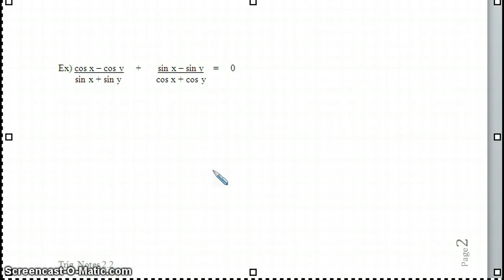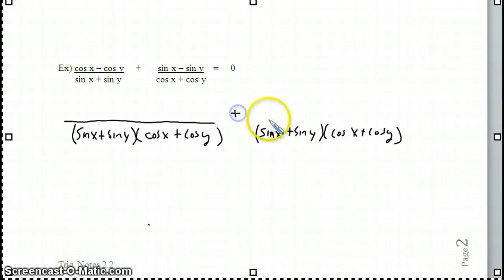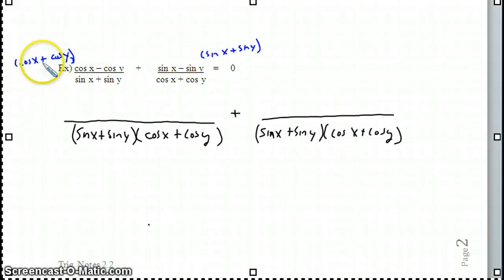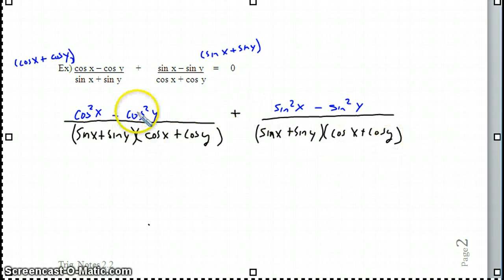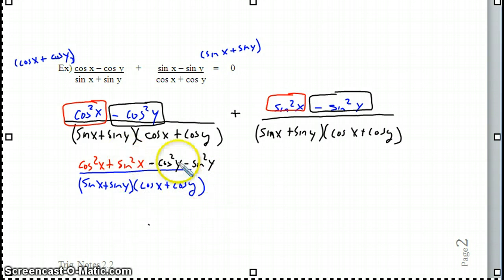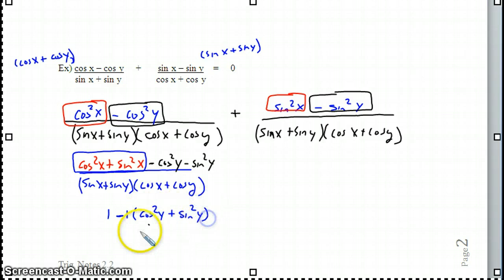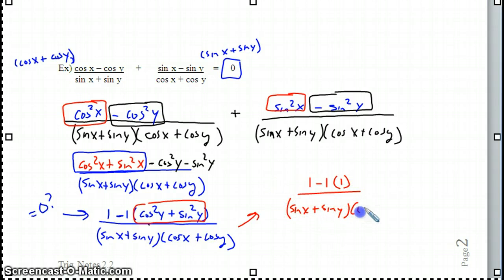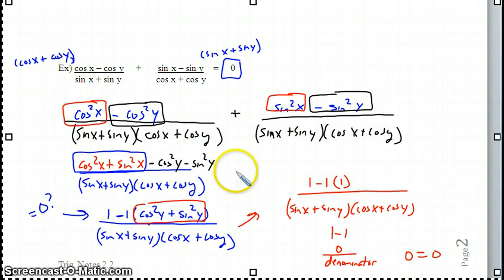Pre Calc Notes 5.2 part 2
Verify identities